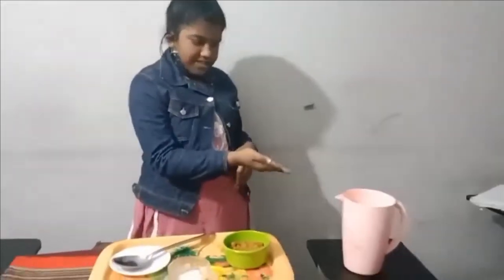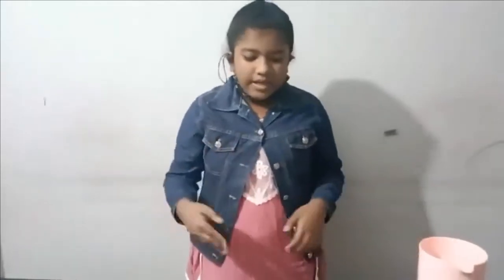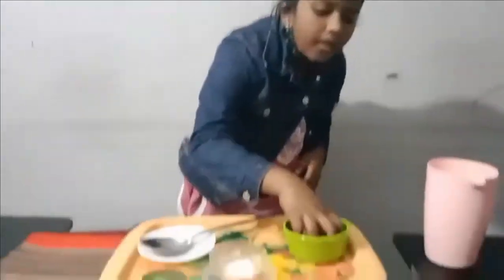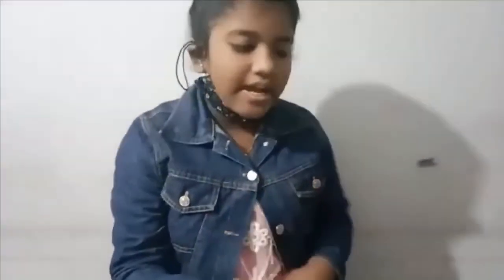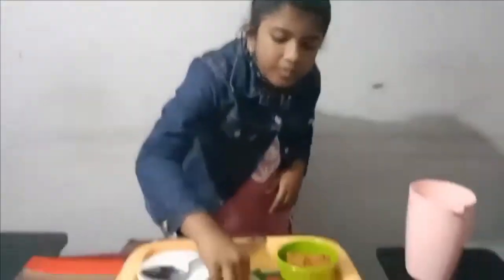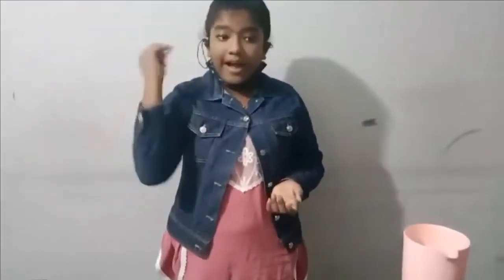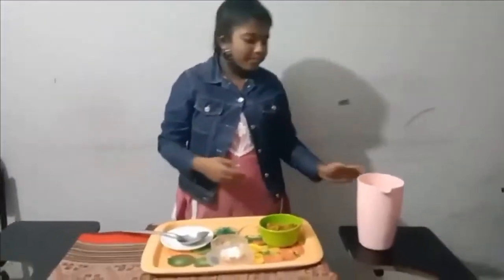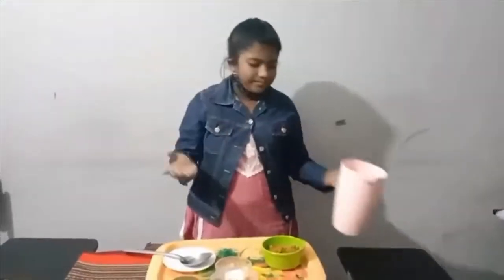Making Saline at Home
In this video, you’ll  watch  Making Saline at Home

By speaking English practice, the students can improve their speaking fluently. As English is an international language, it is considered as an important language too. So, my aim is to improve the learners to reach a level of perfection. This video will inspire the learners to speak English. Anyway, here’s  a video about Freely Speaking English Practice.
My channel always tries to present instructive videos. I think, this idea will be helpful for the learners and will be stimulated by watching educational videos.
I always try to present you very important educational as well as life related facts.
Thank you so much for being here.
Good Luck!